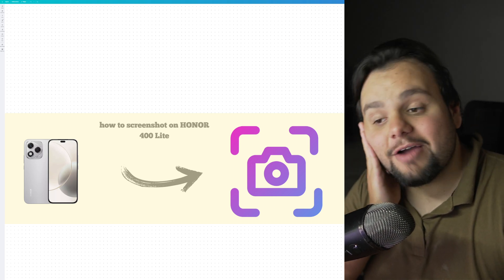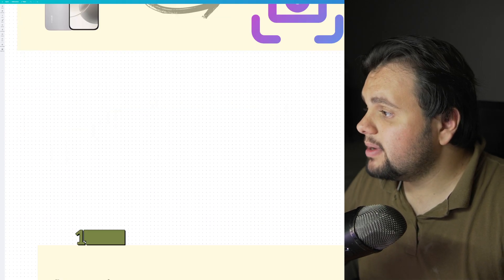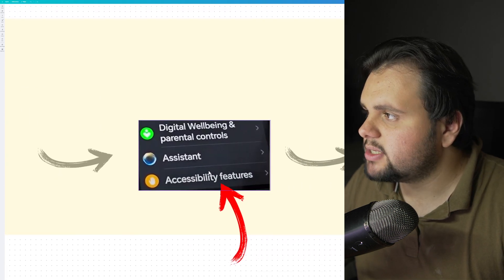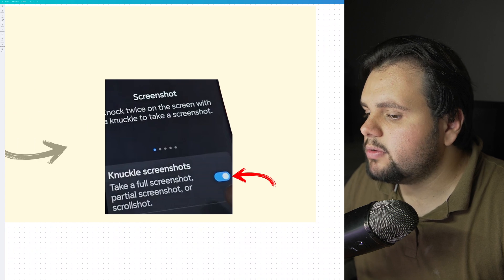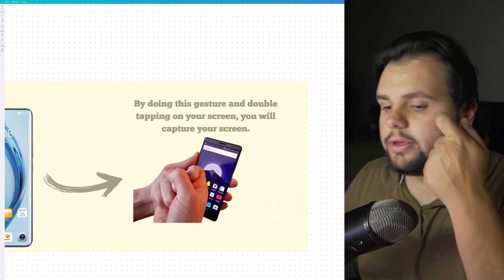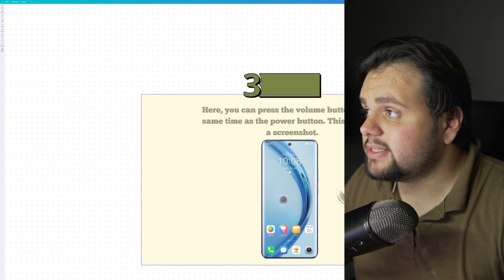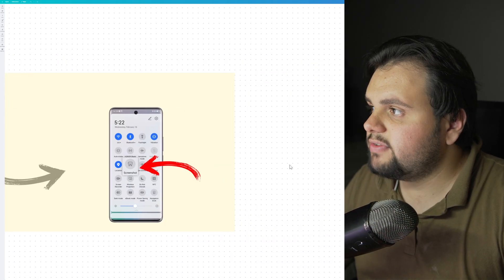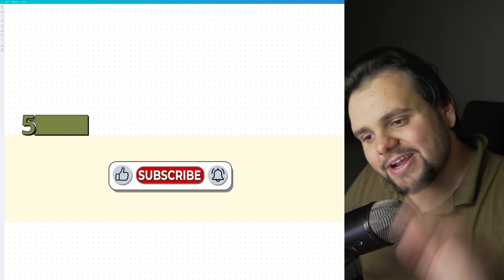How To Screenshot On Honor 400 Lite (2025) - Step by Step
How To Screenshot On Honor 400 Lite

In this presentation, I'll clarify your doubts about how to screenshot on honor 400 lite, and explore if it's possible to accomplish this.

Should you have further inquiries regarding how to screenshot on honor 400 lite, feel free to drop them in the comments section below!